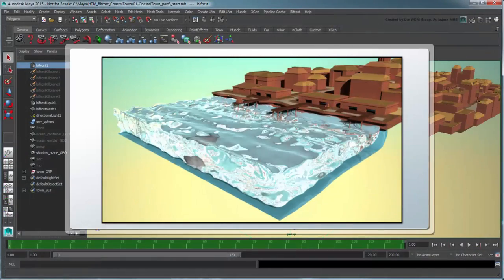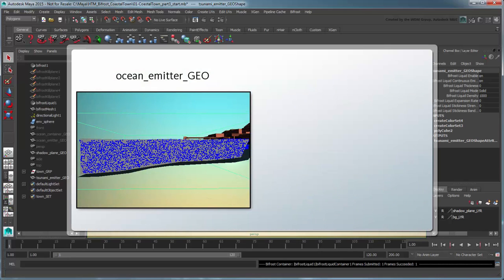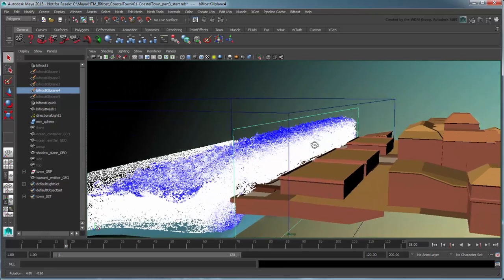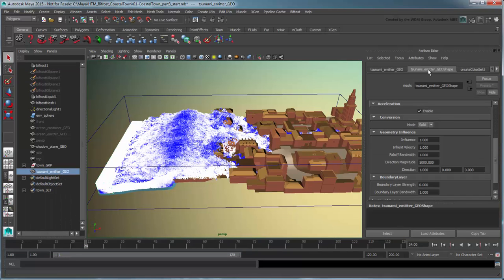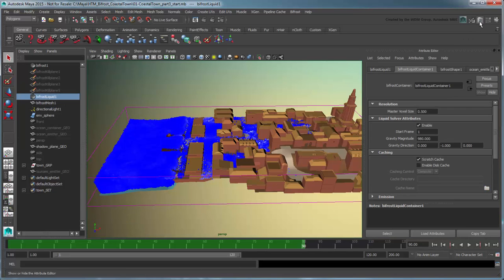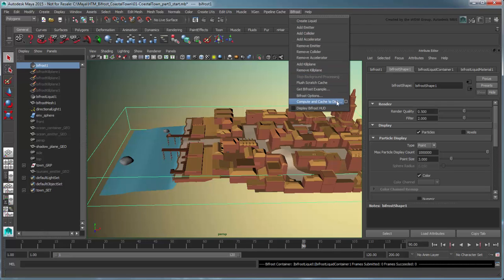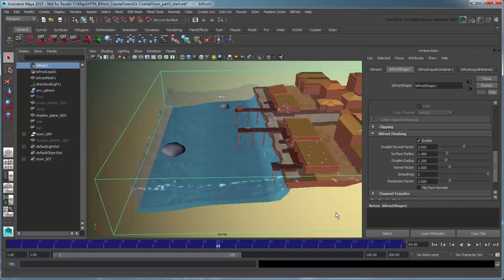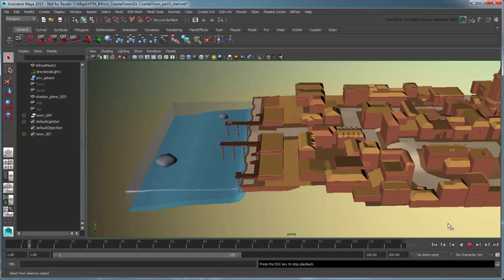Creating a body of water simulation using Bifrost - Part 3: Creating and caching a tidal wave effect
Please turn on annotations to view a correction at 8:30.

This movie shows you how to use an object as both an emitter and accelerator to create a tidal wave effect, then uses user and alembic caches to reduce the performance impact on your scene.